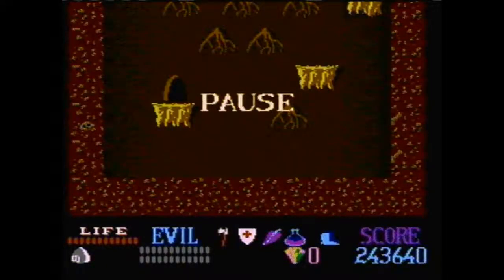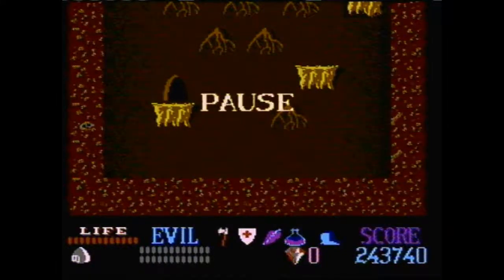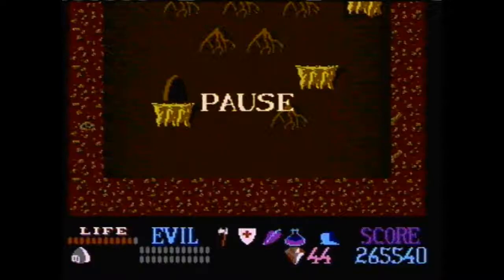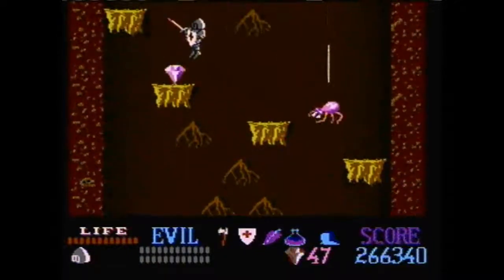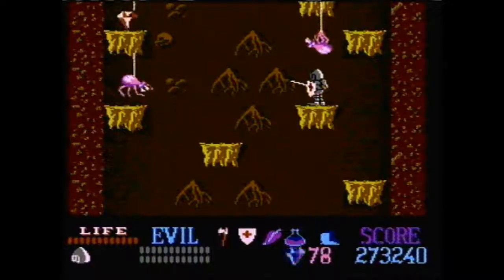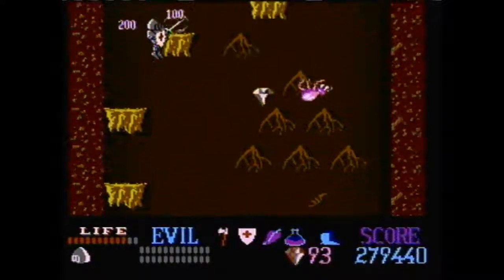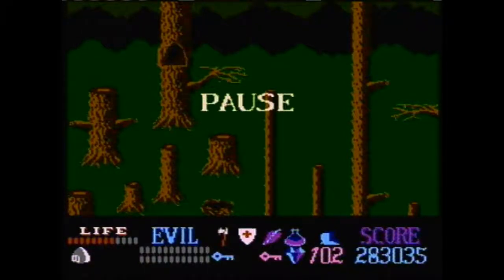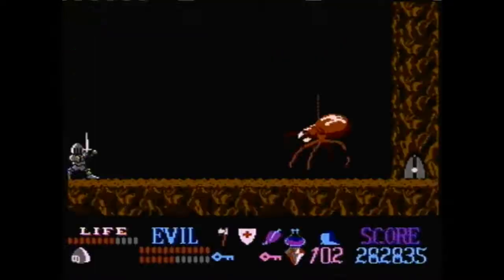Wizards & Warriors All Stages Speedrun Guide Stage 5